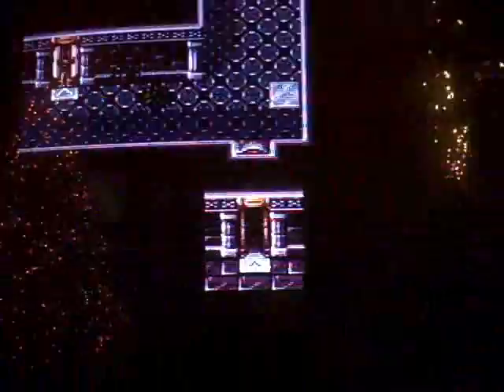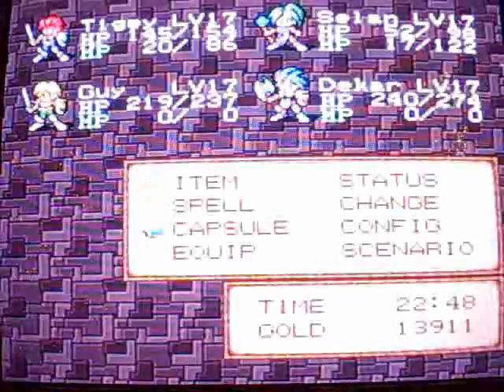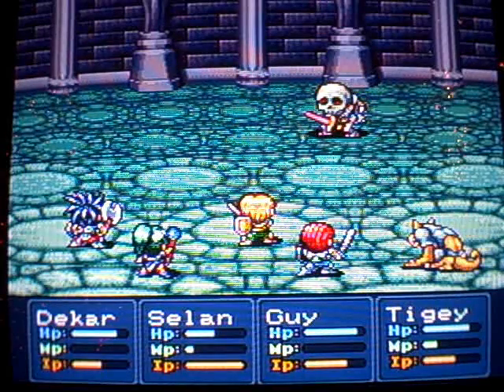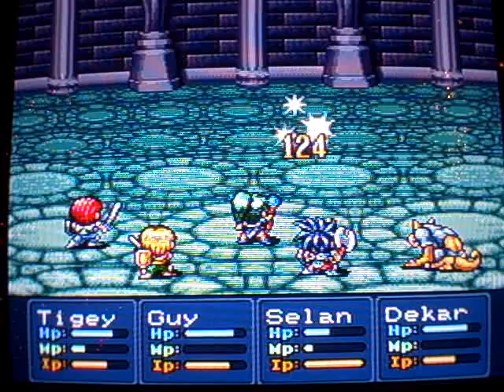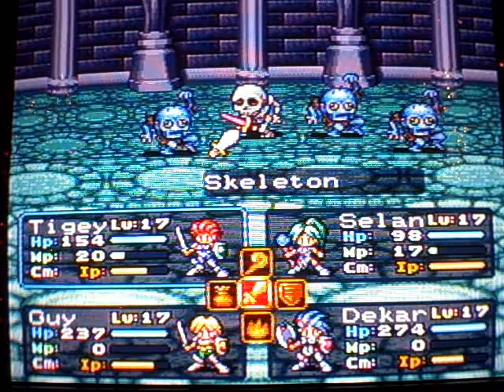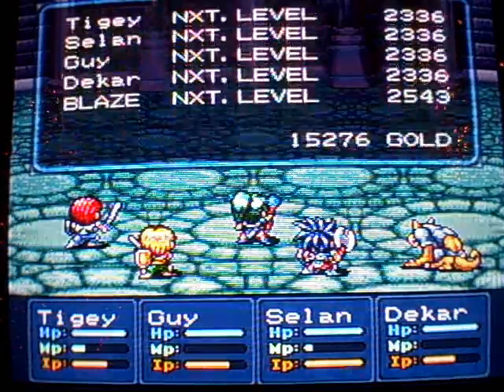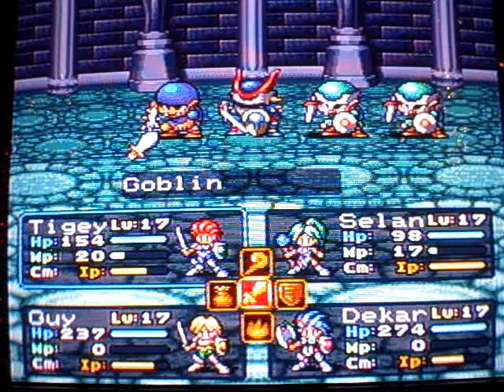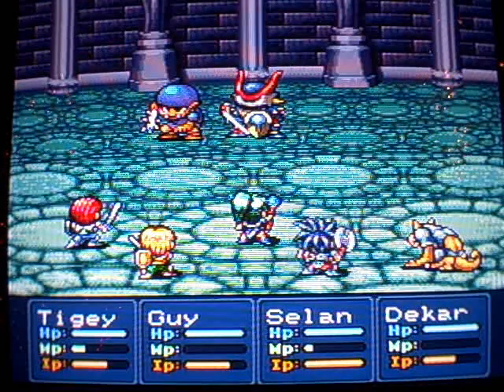Lufia II Narrated AC Run - KEENID 6